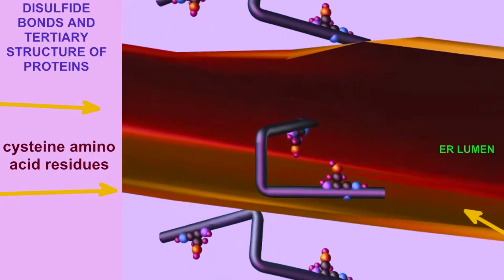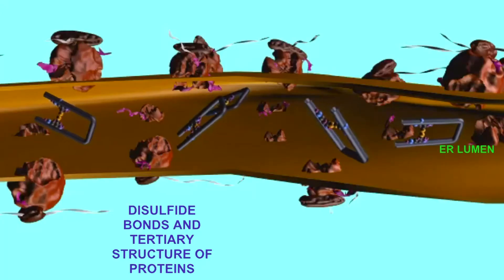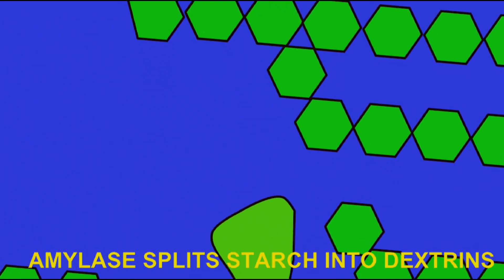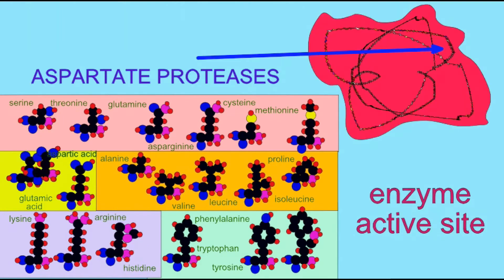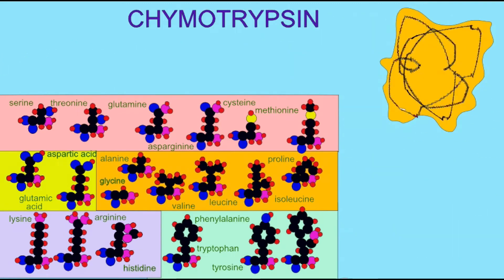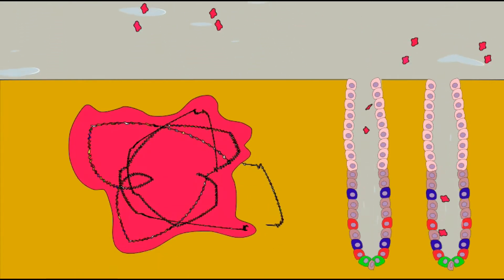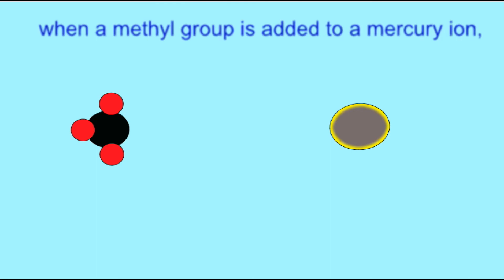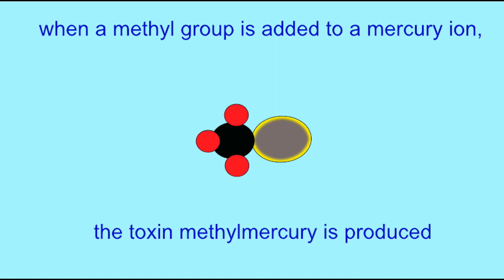FACTORS THAT DENATURE ENZYMES